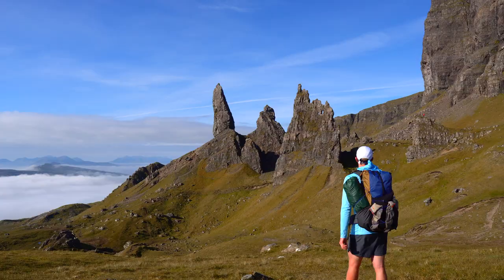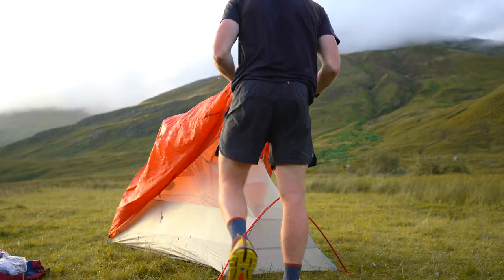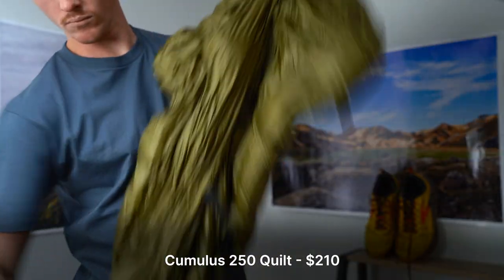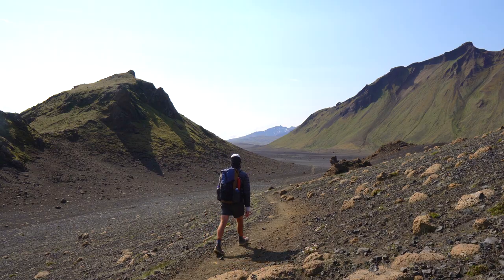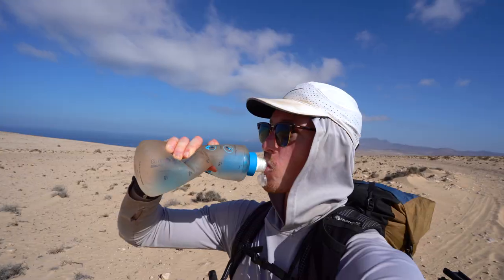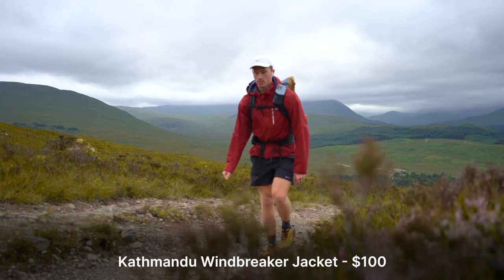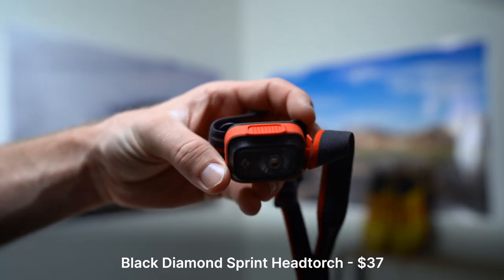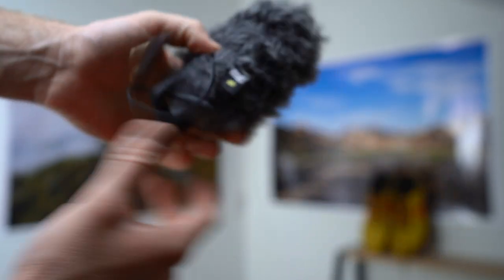My Thru Hiking Gear 2.0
My 2022 thru-hiking gear list.

Not included in the video is my iPhone-13 and the Alltrails Pro app that I use as a GPS.

Timestamps:
00:00 - Intro
00:40 - Tent
01:18 - Rucksack
01:47 - Sleeping Pad
02:06 - Quilt
02:41 - Liner
02:46 - Pillow
02:52 - Trail Runners
03:17 - Socks
03:27 - Stove
03:46 - Spork
03:51 - Water Filter
04:07 - Water Filter
04:16 - Freeze Dried Meals
04:28 -  Clothing
05:14 - Cap
05:25 - First Aid & Trowel
05:36 - SOS Beacon
05:48 - Headtorch
05:58 - Power Bank
06:07 - Drone
06:26 - Camera Set Up
06:35 - Mic